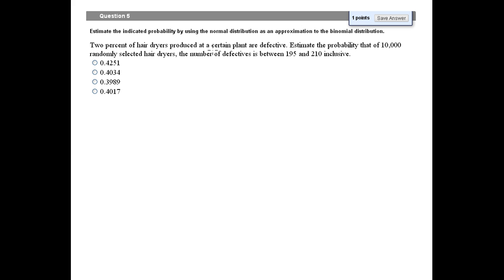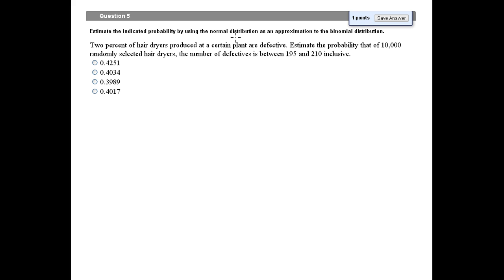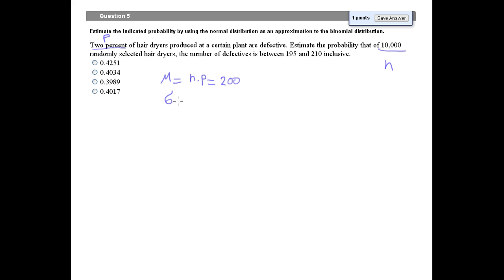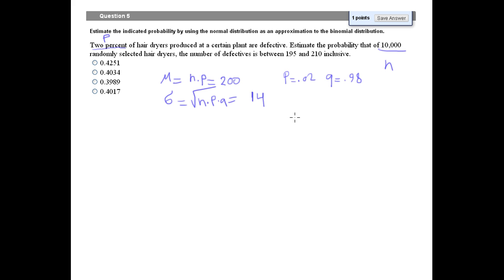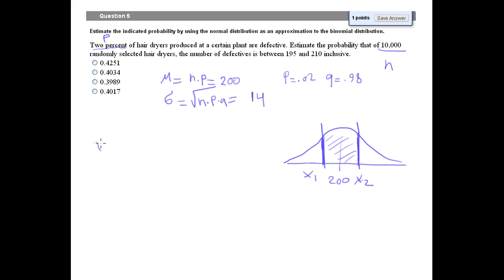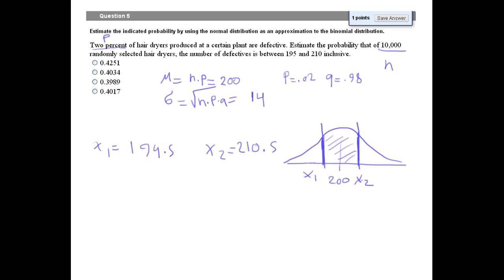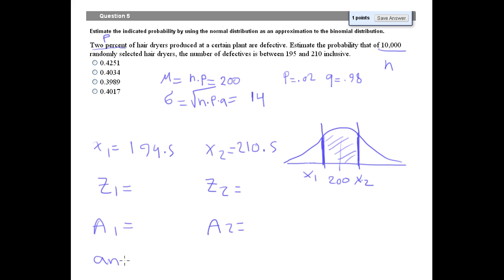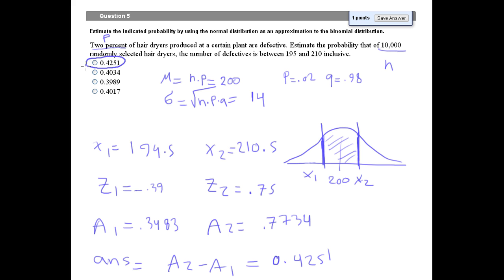6-17 Normal Approximation to Binomial Question P(x is between two numbers inclusive)